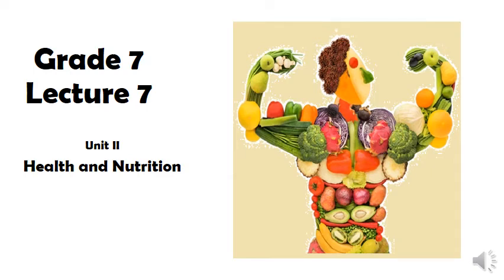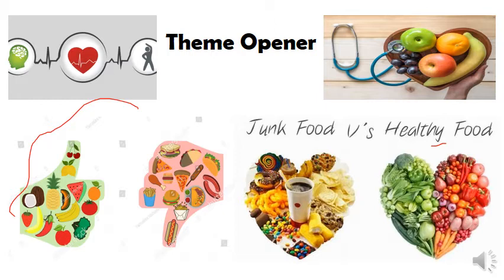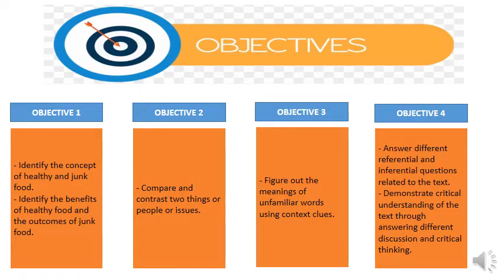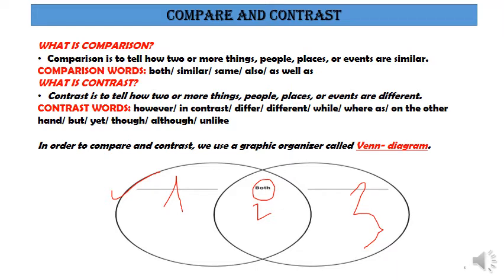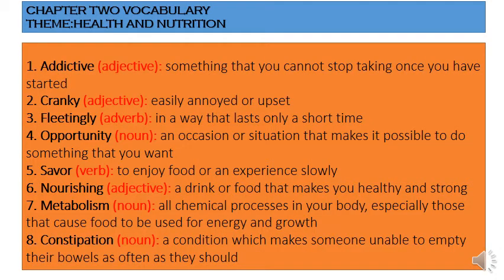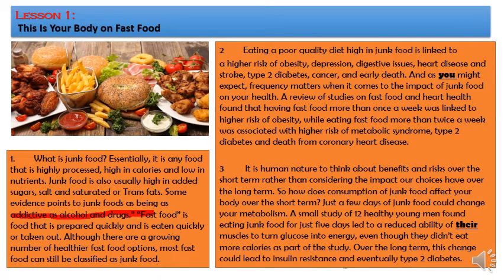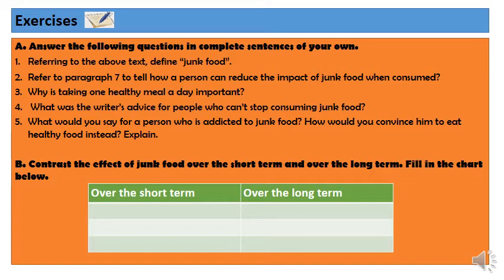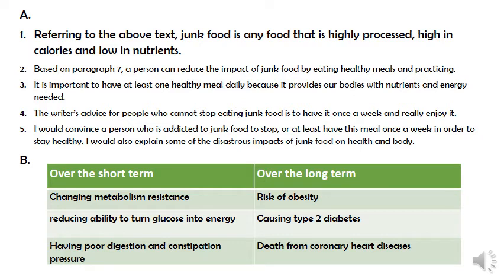Lecture 7/ grade 7